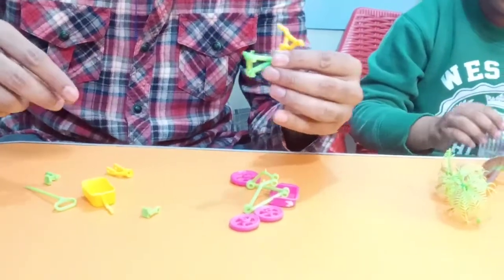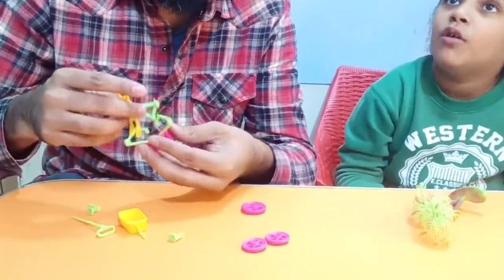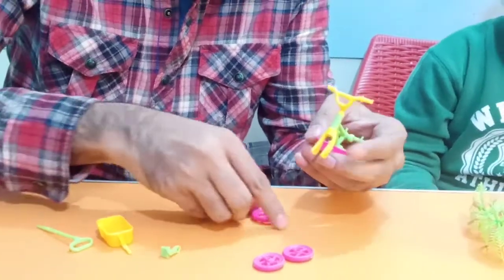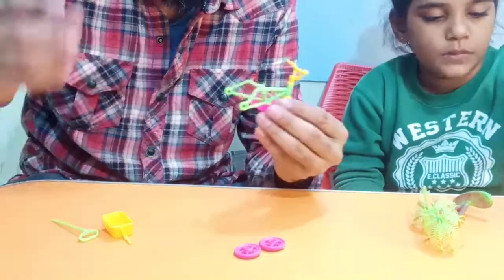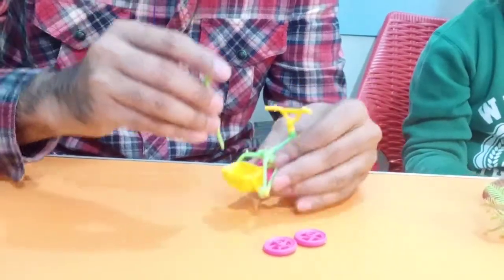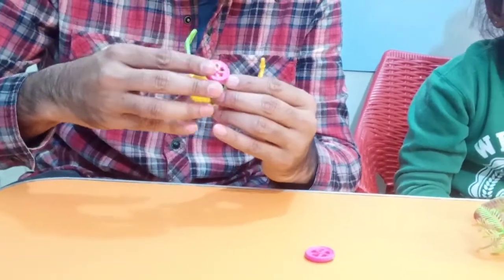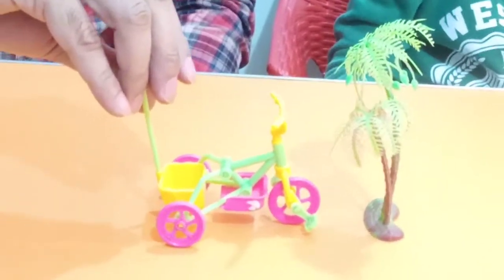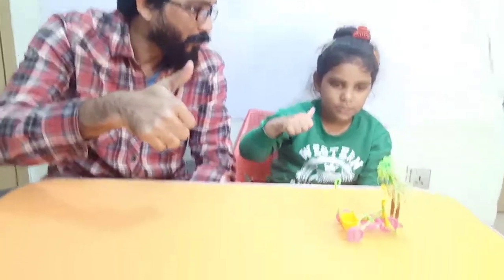Jeru and Baba Assembling Toy 🧸 Cycle 🚲🚲🚲